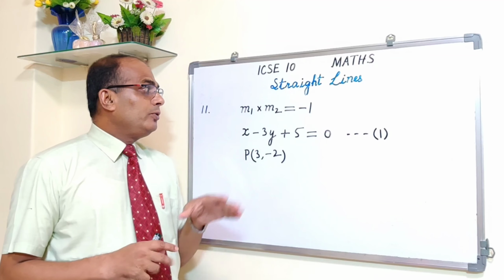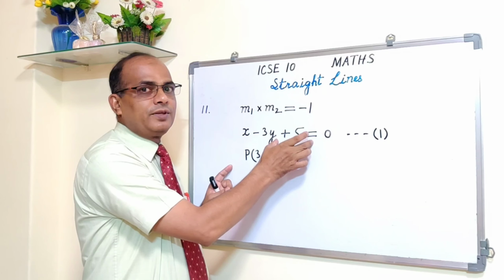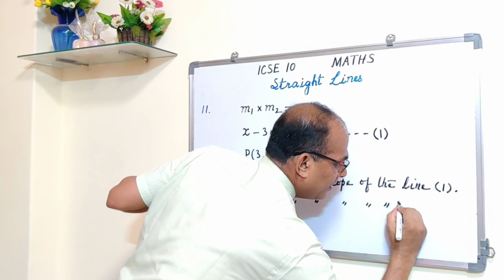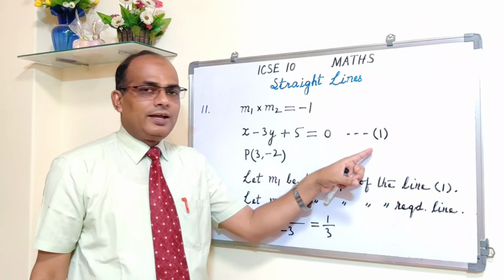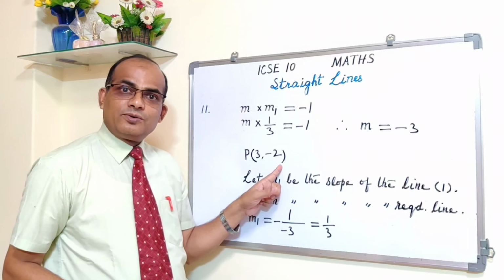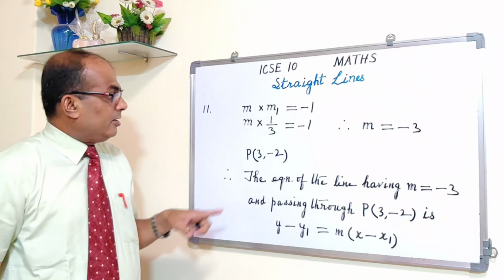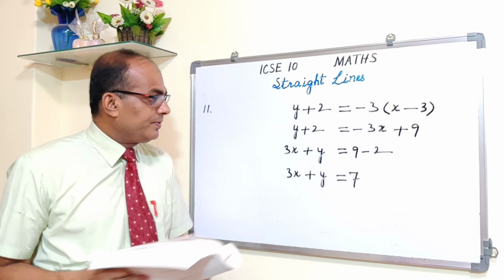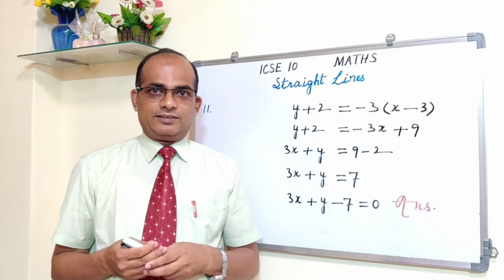ICSE CLASS 10 | MATHS | ST. LINES | PART 7 | By Qaisar Iqbal, MUMBAI.